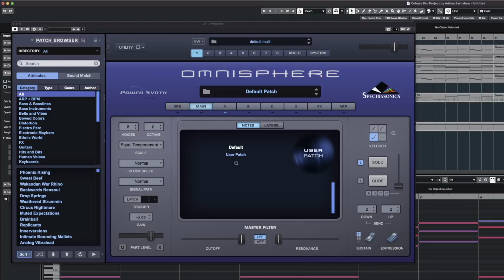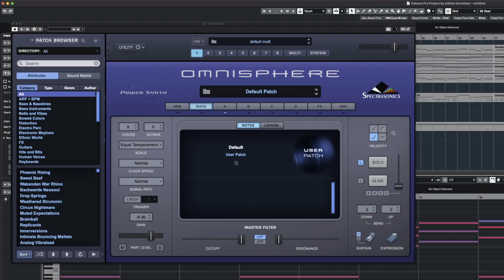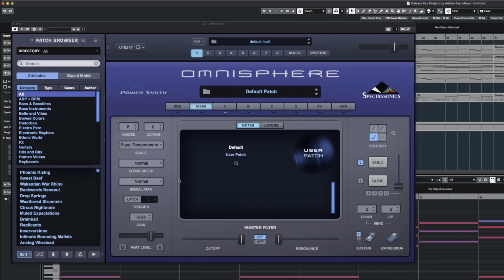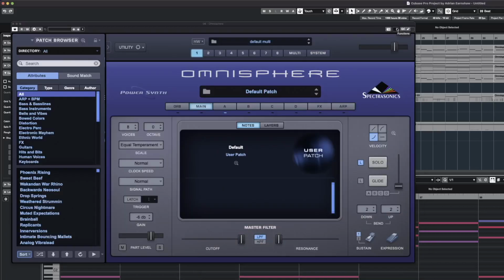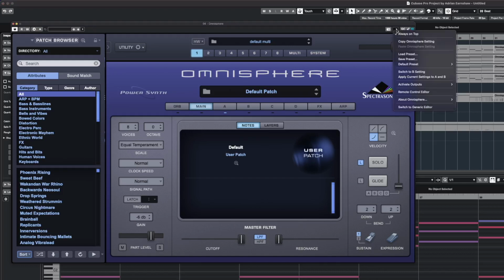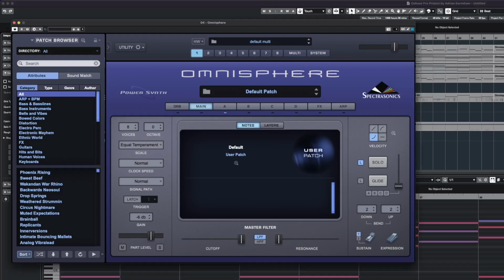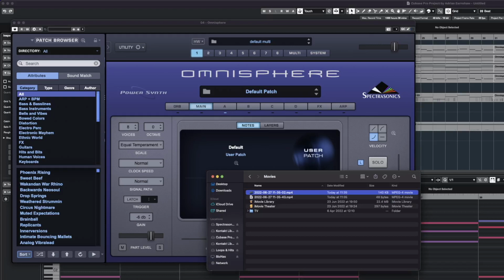How To Keep Plugins From Disappearing When Cubase Loses Window Focus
In this super quick tutorial I show you how to stop plugin windows from disappearing when your DAW is not the focus. Some VST instruments allow you to drag and drop samples into their interface. It is a bit hard to do this when your VST loses focus and disappears when you open another window.

This has been annoying me for a little while now, and I found the answer. Hope this video helps someone out there.